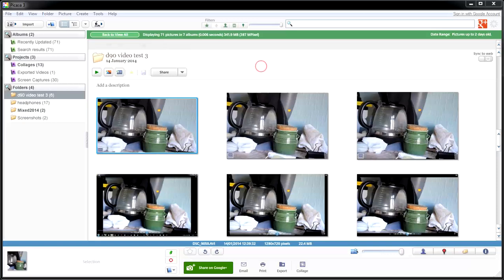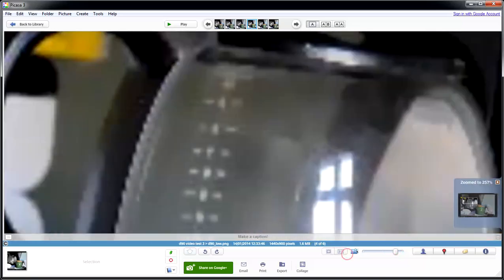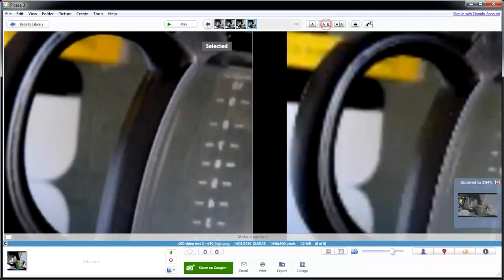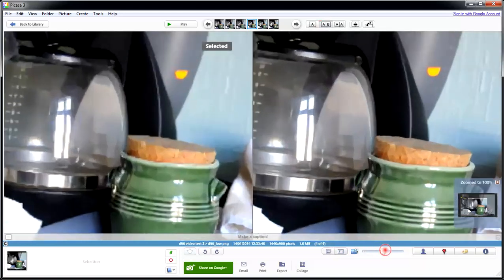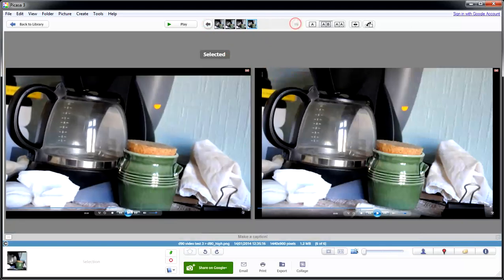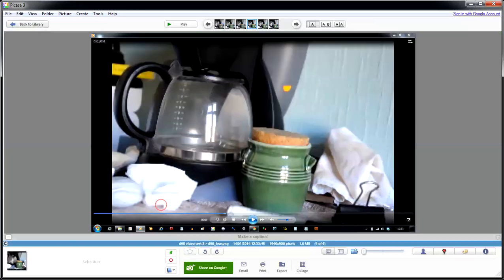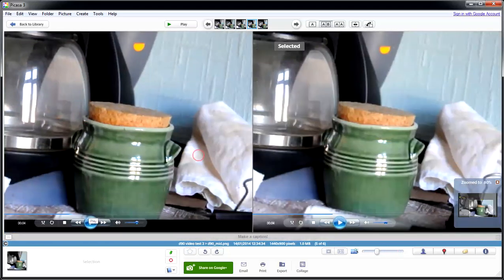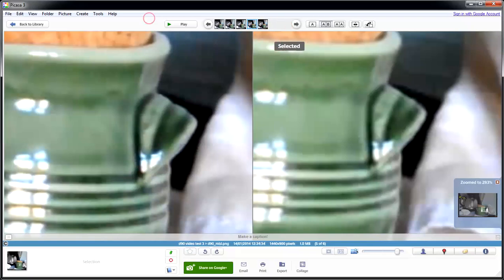Working with Google's Picasa 3.9 Side by Side Editing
Picasa 3.9 has some advantages like the Side by Side Editing Feature. Zoom in to see exactly the same spot from each image - way useful.

A|B: Compare two different photos side by side. Select one of the images and use the left and right arrow keys to scroll through the other photos in the folder or album.
A|A: Compare different sets of edits to the same photo, or view the original as you apply edits. Note that when editing both versions of the same photo, you'll be prompted to choose which one to save.